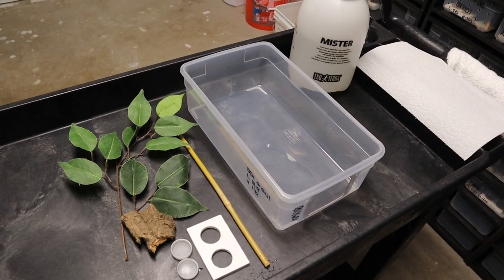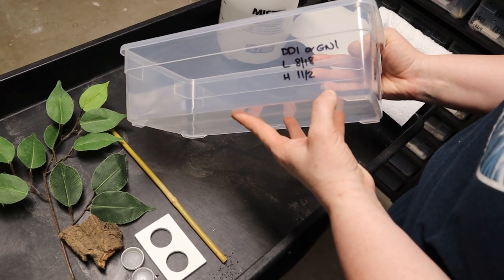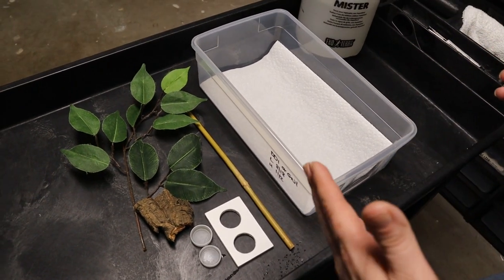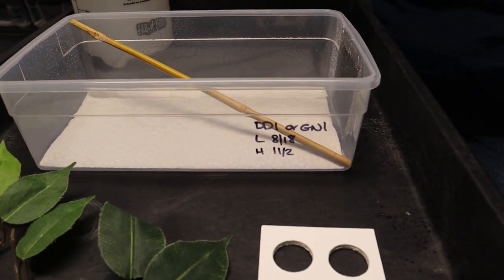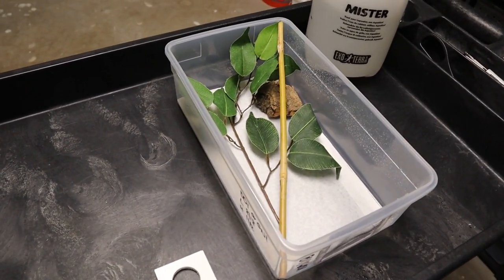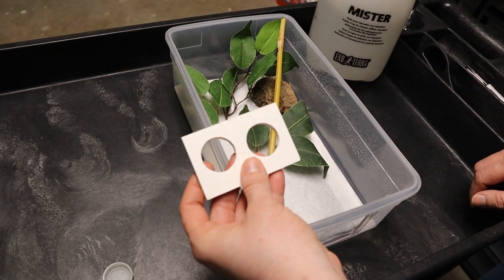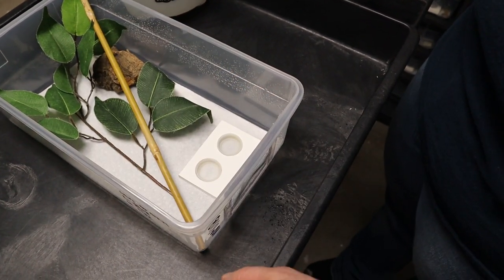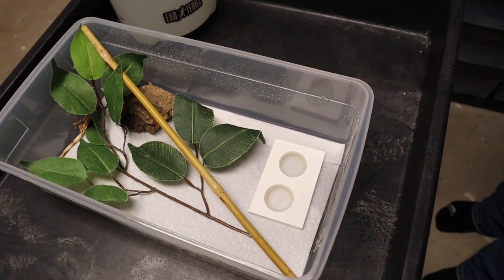Baby Crested Gecko Setup For Less Than $3.25!!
How to setup baby crested geckos on the cheap!